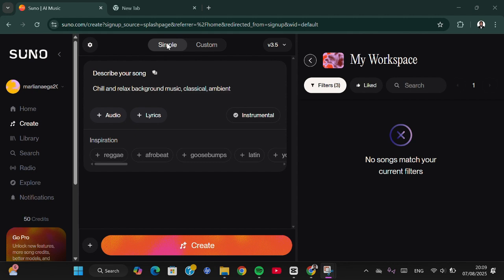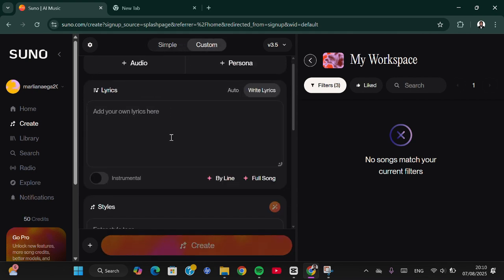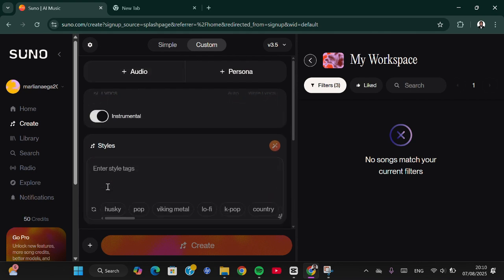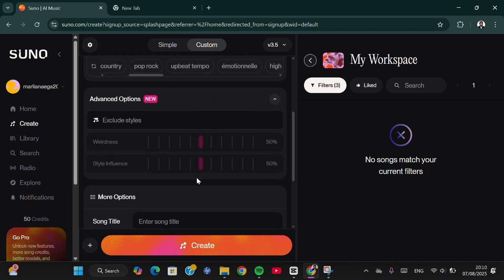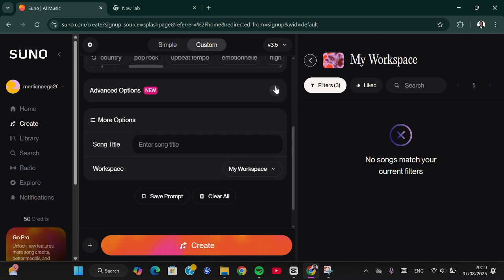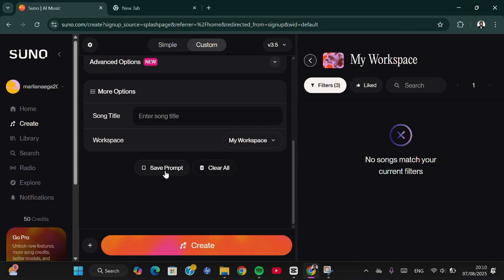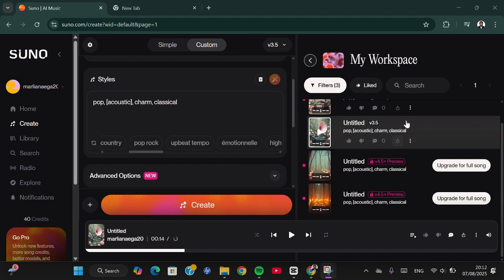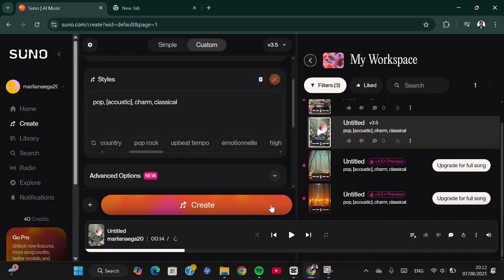❤️😍 How to Create Custom Music with This AI | Step-by-Step Tutorial for Beginners | Full Guide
Learn how to create your own custom music using AI—right from your phone or PC! This step-by-step tutorial is perfect for beginners who want to make original soundtracks for videos, games, or reels.